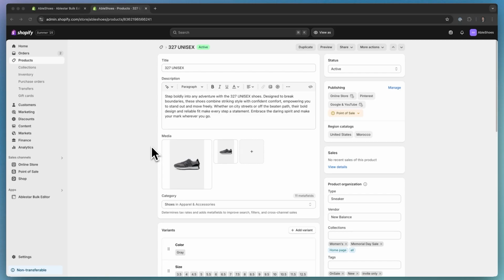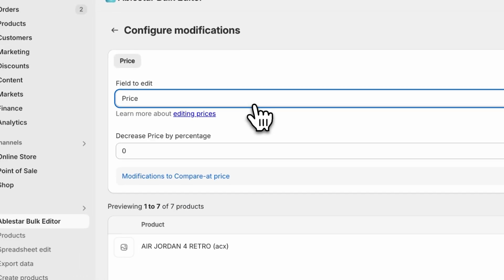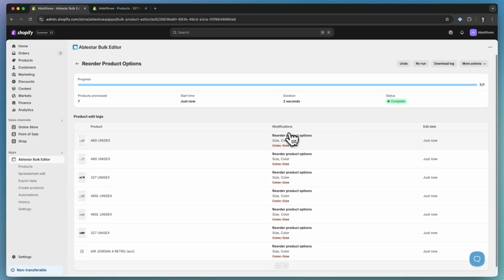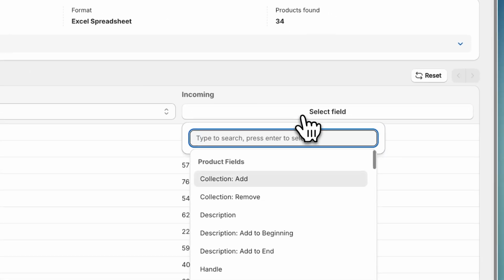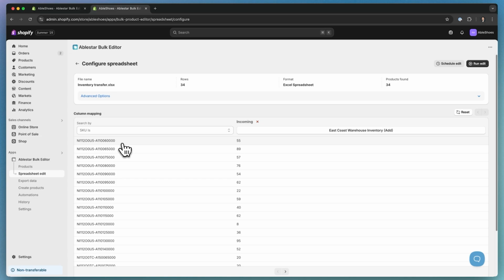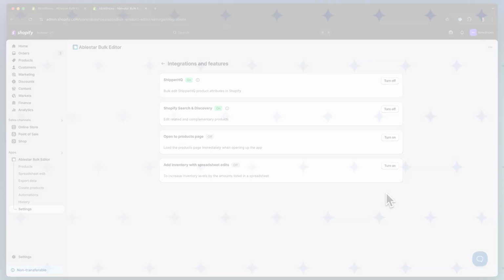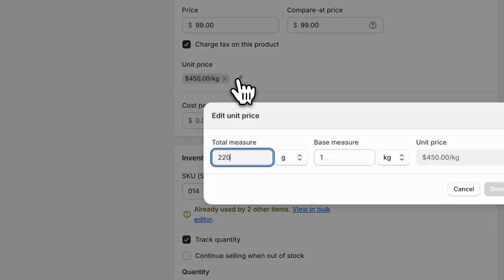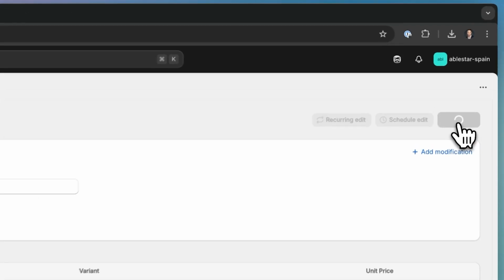What’s New with Ablestar's Shopify Apps: June 2025 Updates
Each month highlight the biggest updates Ablestar's Shopify apps.

00:00 Intro from Daniel
00:22 Reordering Product Options
01:20 Adding or Subtracting Inventory Quantities
02:15 Bulk Editing Unit Prices
02:57 Wrapping up

Support is available to assist 24/7.